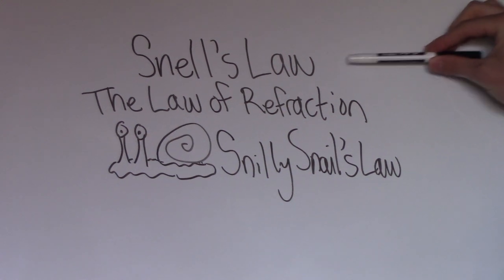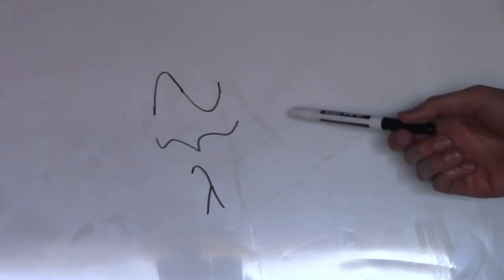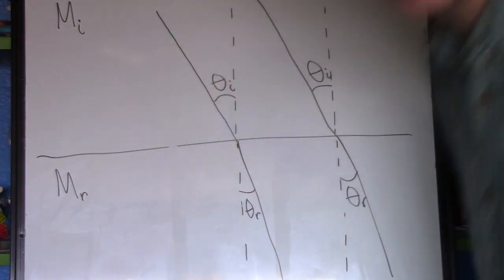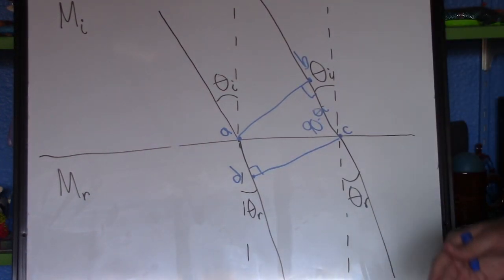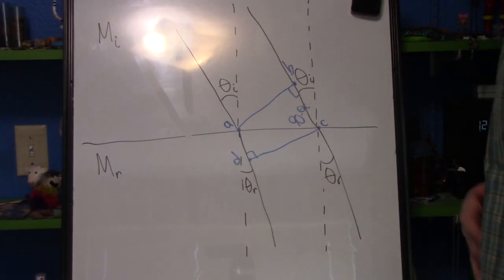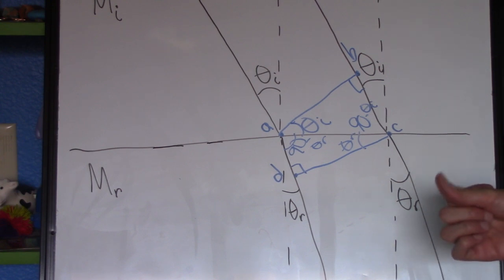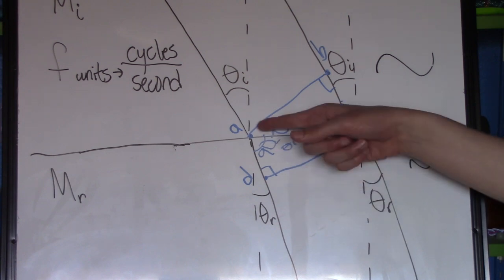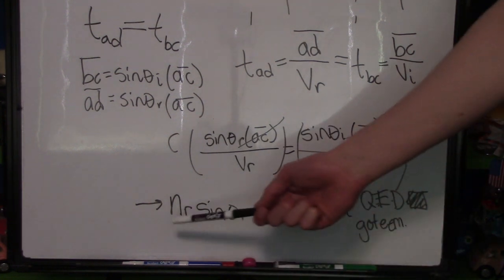Snell's Law Derivation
Comment your questions below if you have them and let me know what I should derive next!
Also, I should have said, "The angles of intersection between the transversal and the two parallel lines" at 7:37.
My explanation for why light refracts focuses on the wave-like behavior of light and its ray approximation. This is because we are doing geometric optics. A discussion of the wave-particle duality of matter would have been superfluous for this derivation.